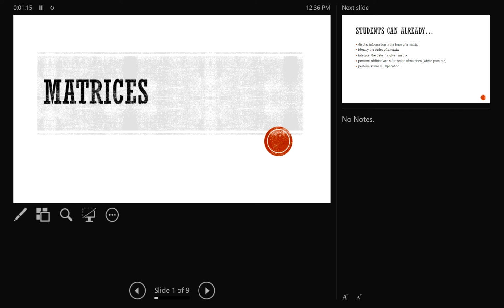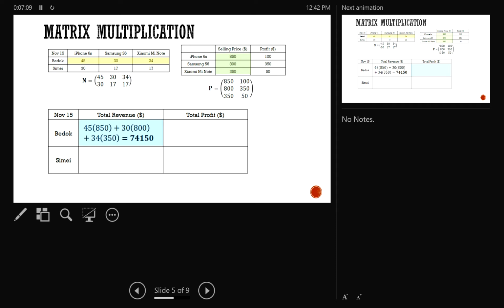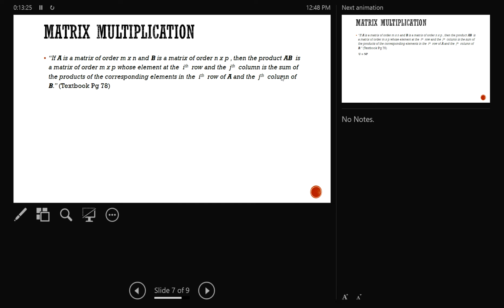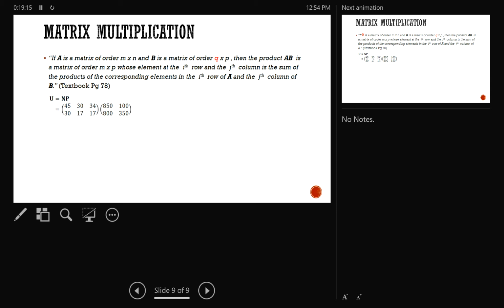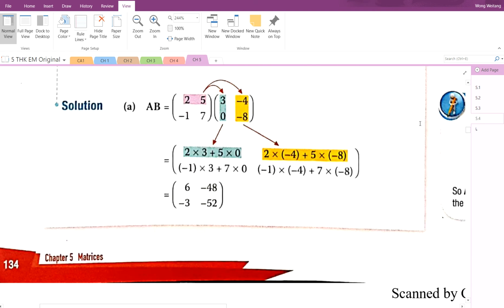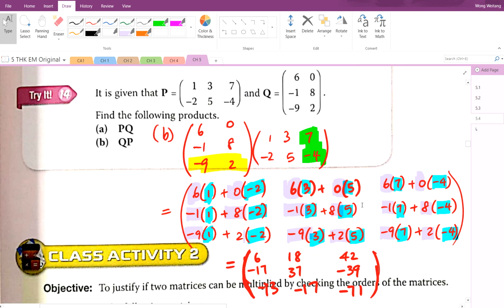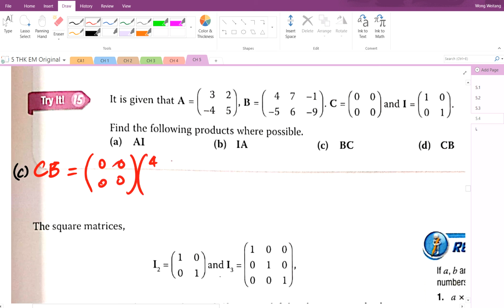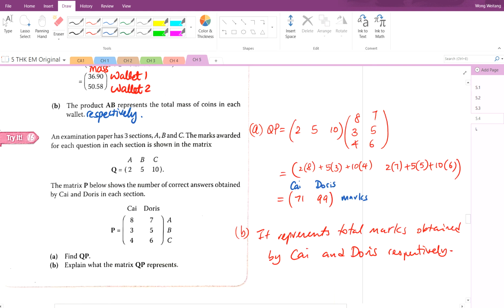Ch 5.4 Matrix Multiplication (12 Mar 19)